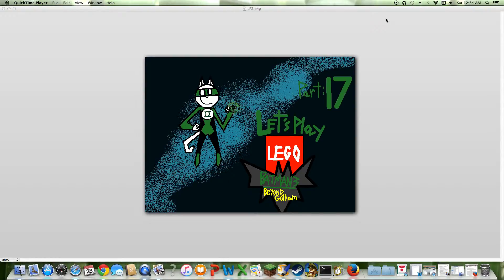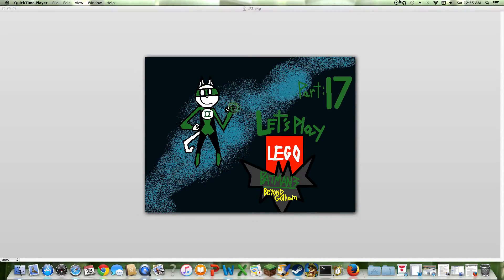UPDATE VIDEO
Man I'm I stupid.